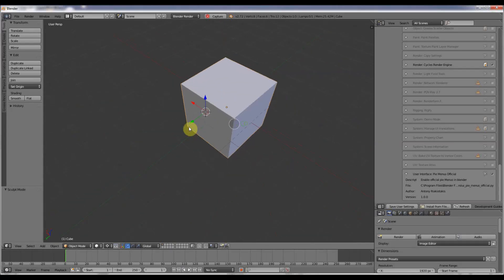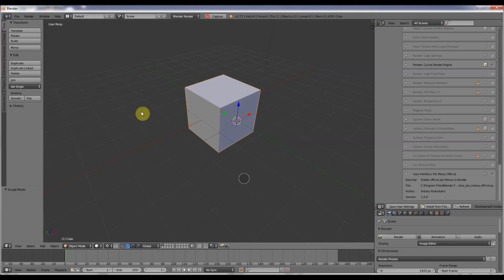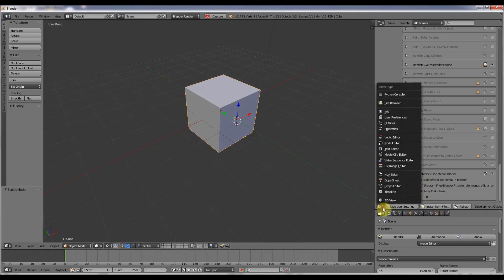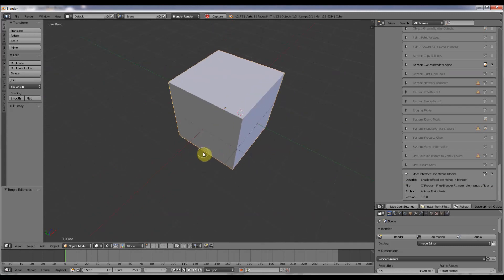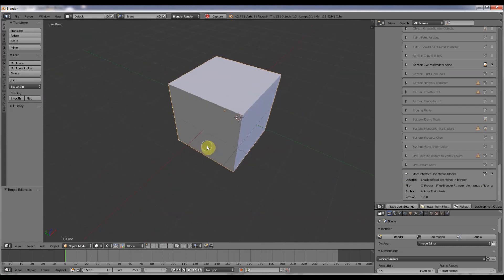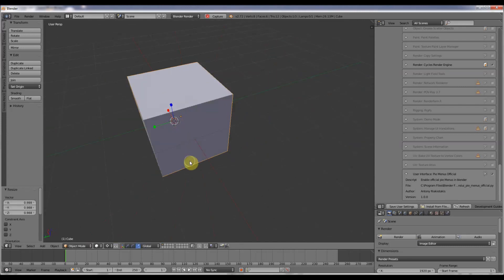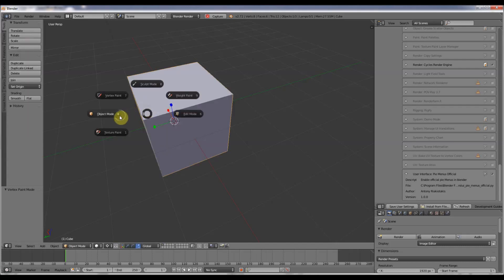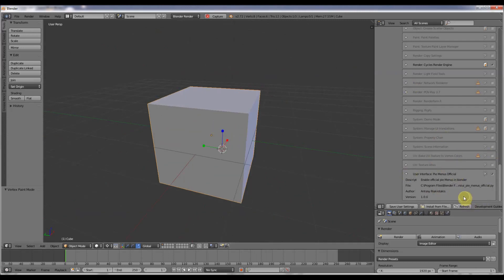Blender 2.72 Pie Menus A Great New Feature...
I am really impressed with the Blender 2.72 new feature, Pie menu feature. I feel this pushes the user interface of this great open source animation software towards serious competition with 'industry standard' software.